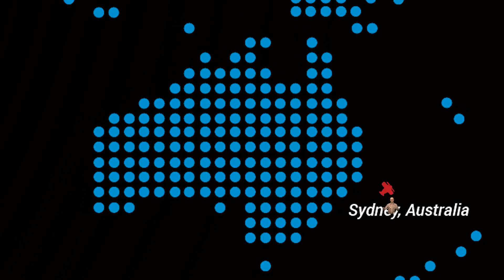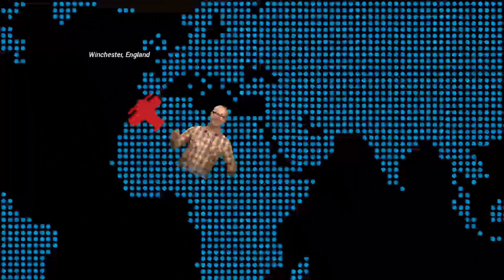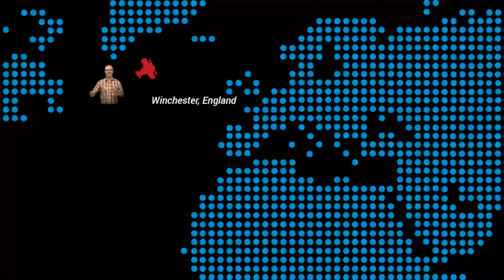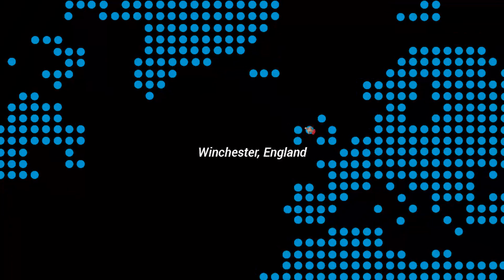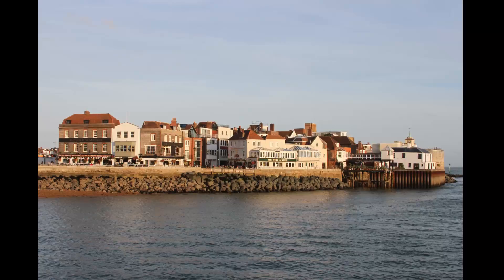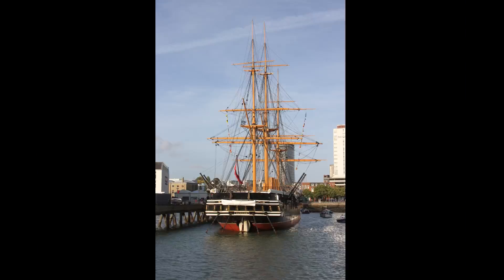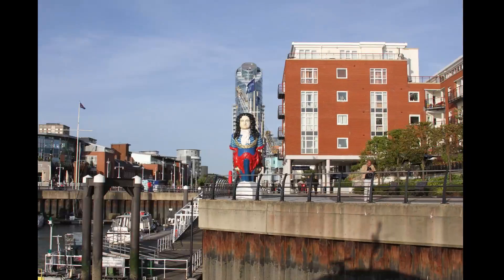The Graphical Web 2014 round-up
Every year a bunch of browser makers, standards setters, web developers and graphics experts get together to share the latest developments around graphics for the Web. Google’s Alex Danilo interviews some of the main influencers in modern web browser implementations to find out what the future of web graphics will be.

00:00 Welcome to The Graphical Web
00:43 Colorful fonts with Cameron McCormack from Mozilla
03:31 Web H/W acceleration with Neil Trevett from Khronos Group
06:10 Web Animations API with Brian Birtles from Mozilla
08:49 O/S compositing & Image optimization with Frank Olivier from Microsoft
10:58 SVG vs. canvas & SVG2 with Erik Dahlstrom from Opera
14:13 Wrap up